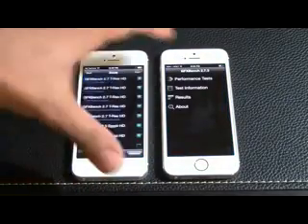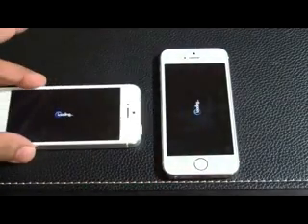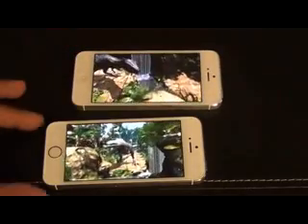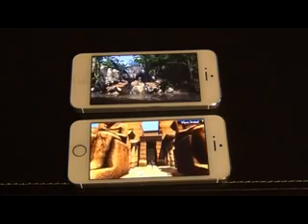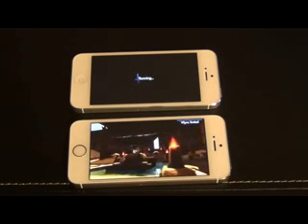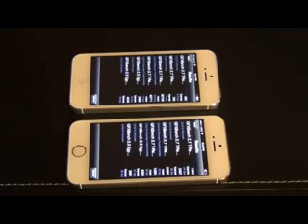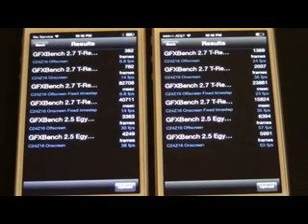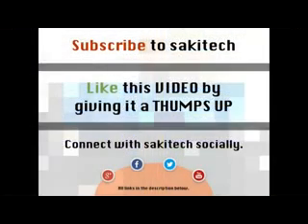Smartphone iPhone 5S vs iPhone 5 Gaming and Graphics Speed Test 2014